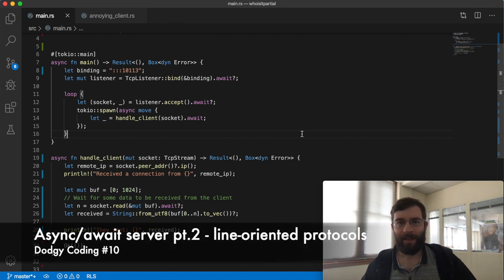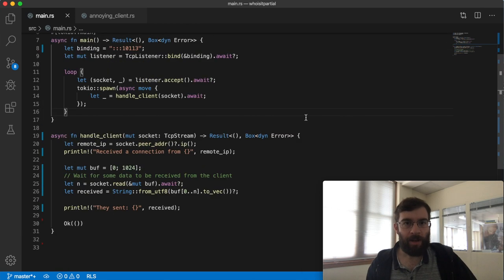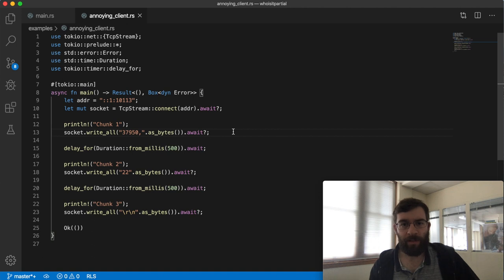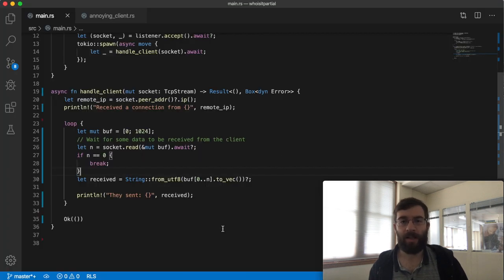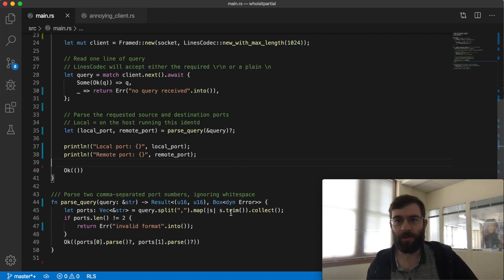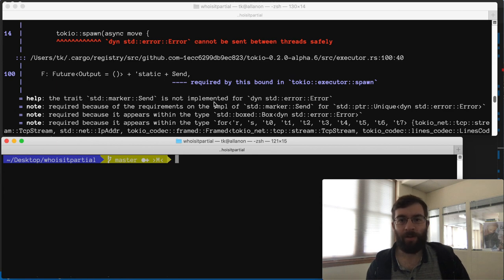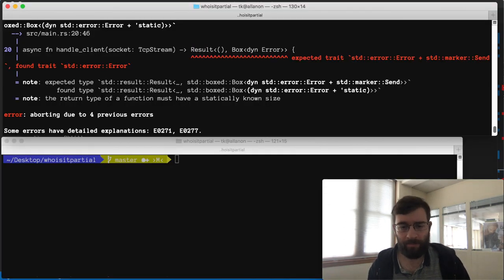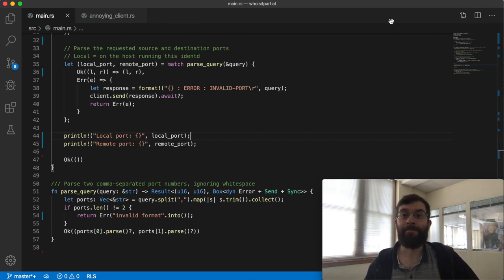Async/await server pt.2 - line-oriented protocols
A gentle exploration of building an identd for Linux using async/await, tokio 0.2 and Rust 1.39. This part demonstrates sending and receiving messages as complete lines, and discusses the Send requirements for local variables when awaiting.